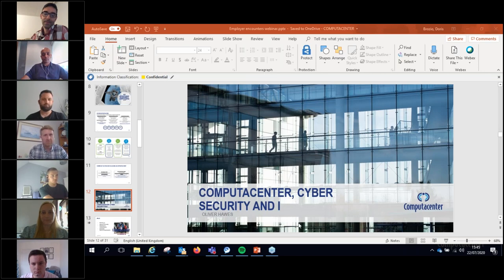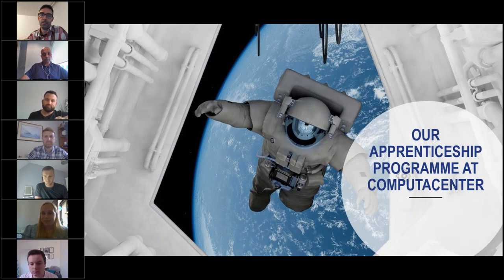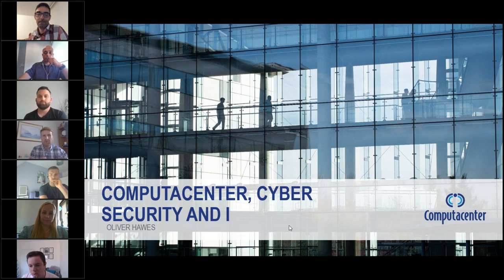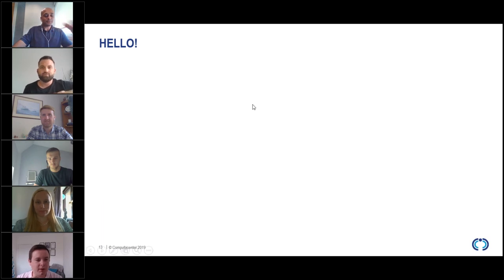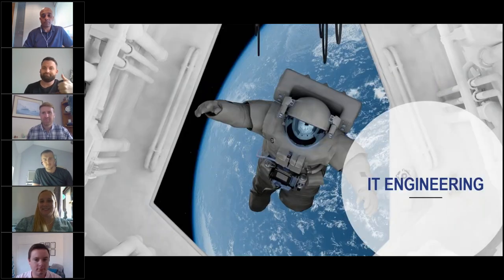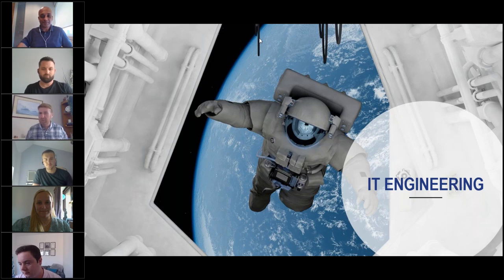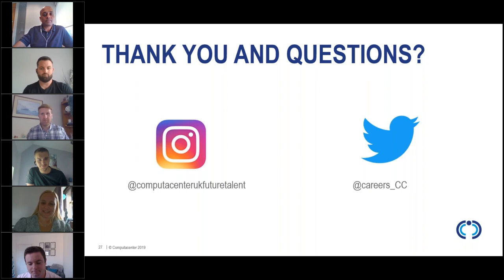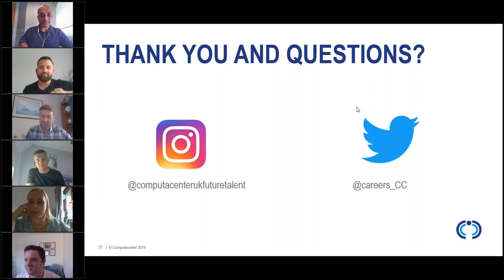Virtual Employer Encounter - Careers in I.T.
Sylvain Reiter is Chief Client Services Officer and co-Founder at Cyber-Duck Ltd – a small enterprise based in Elstree.
Established in 2005, Cyber-Duck is a leading digital agency that works with exciting startups and global brands such as Cancer Research Technology, The European Commission and Arsenal FC. As a full service digital agency, Cyber-Duck offers creative, technical and marketing services all under one roof. The company blends an ISO-accredited user-centred design process with lean and agile management principles, drawing on investment in creative R&D.

The Cyber-Duck team have spoken as industry experts on BBC Watchdog and at many notable conferences, including SXSWi, UKTI, UXPA and UX London. The company has won some of the most sought after industry awards, including the Webby, Wirehive 100 and UX UK Awards. They were ranked as one of the top five agencies for client satisfaction by The Drum’s Independent Agencies census, as well as being listed in Deloitte’s Technology Fast 500 (EMEA).

Doris Webb is Future Talent Advisor for Computacenter based in Hatfield.
She is responsible for School and Community outreach for the UK, Event Planning and Management for Future Talent, CSR and Diversity and Inclusion Events, Instructing and mentoring of reporting line of apprentices for the Future Talent Team, CSR, advise and help with implementation of group wide talent programs, Project management support for the Future Talent Team. Being the interface between their Diversity and Inclusion Department and Youth talent acquisition.